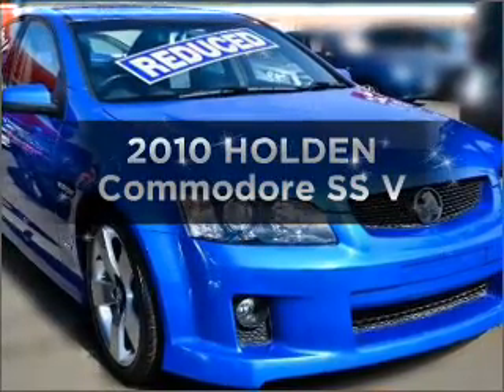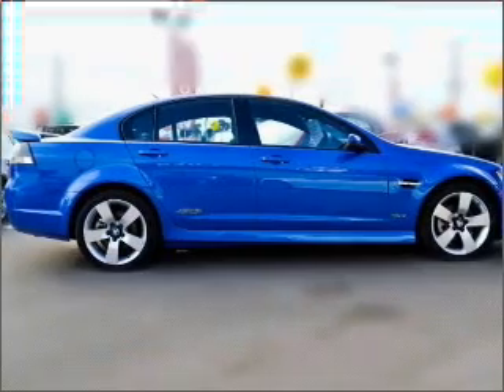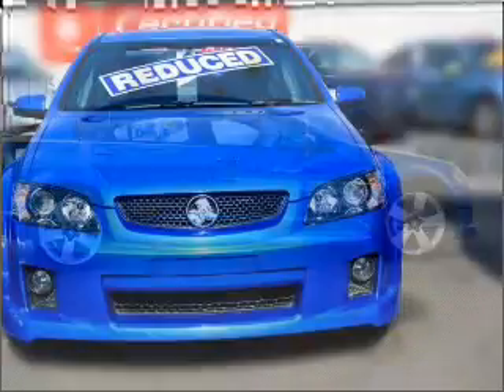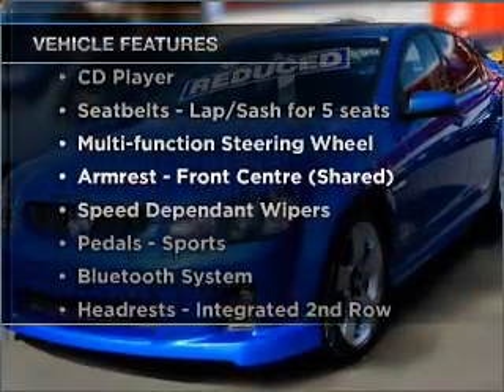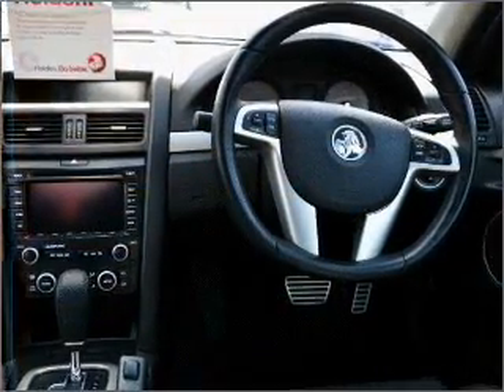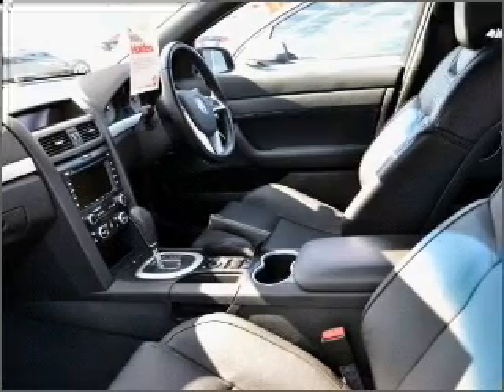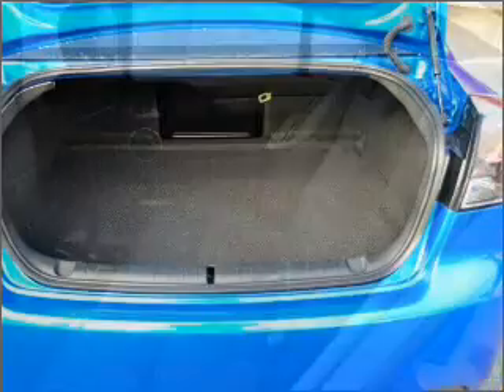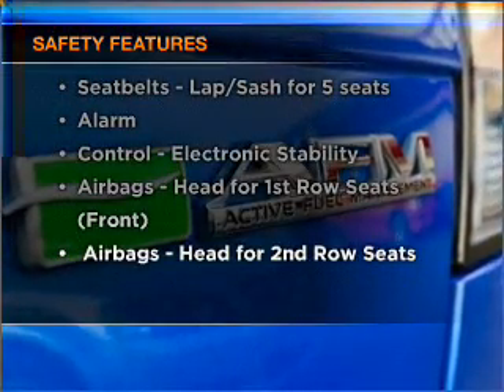2010 HOLDEN Commodore SS V - Dandenong VIC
2010 HOLDEN Commodore SS V 6 litre Sports Automatic Sedan VOODOO BLUE Exterior.